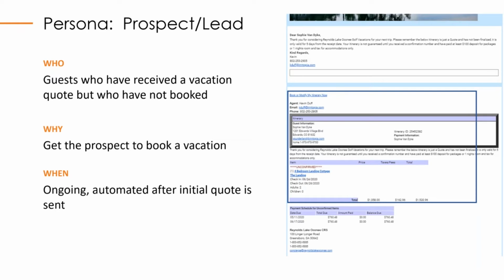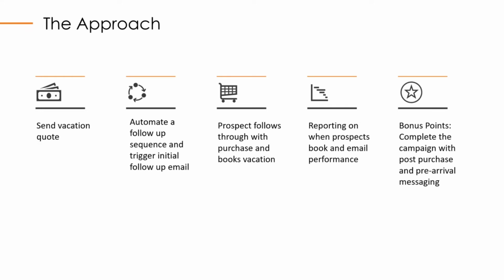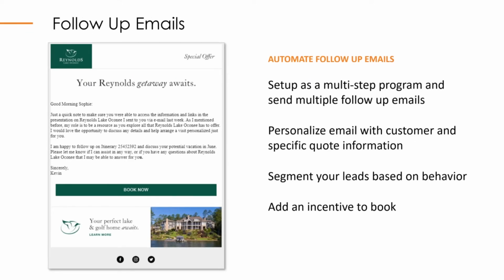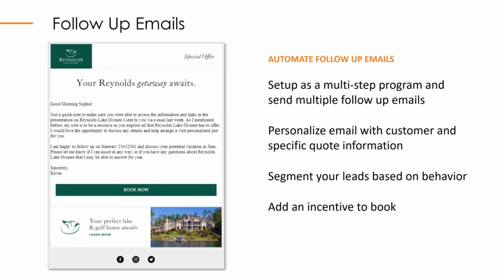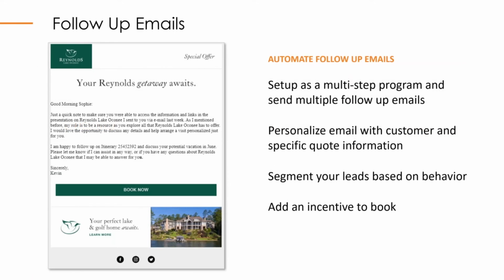Playbook: Abandoned Quotes and Your Golf Sales Team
In this playbook Sophie Sunderland, Inntopia Strategic Account Manager, digs into what to do when a guest receives a quote but never books.